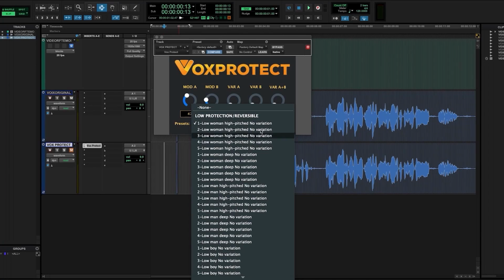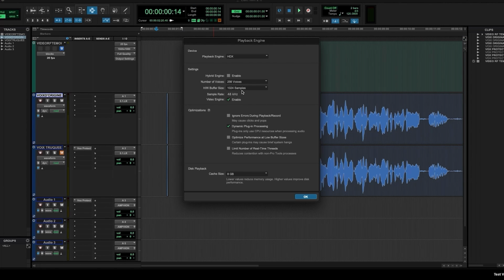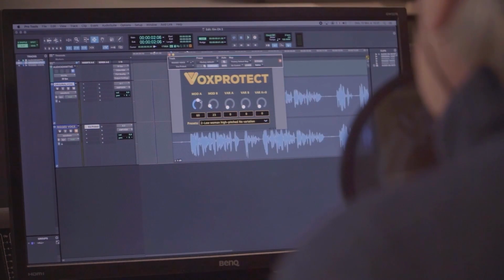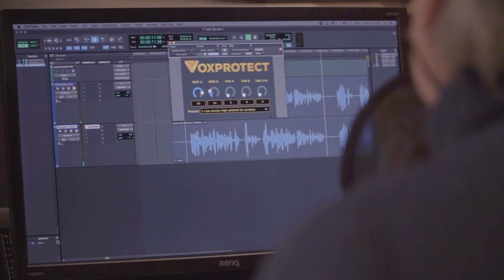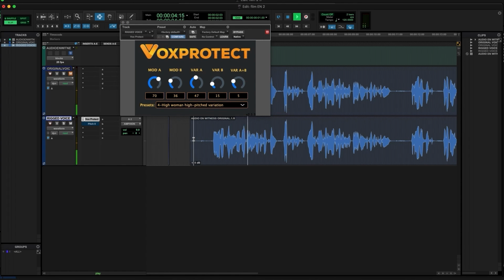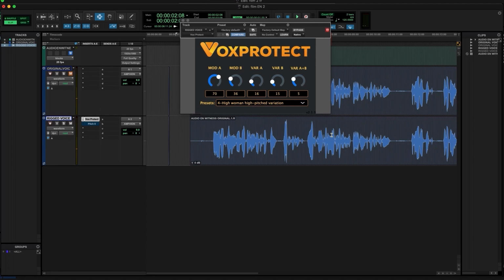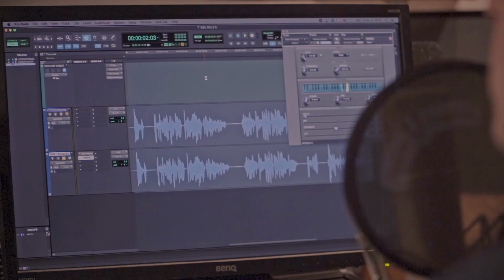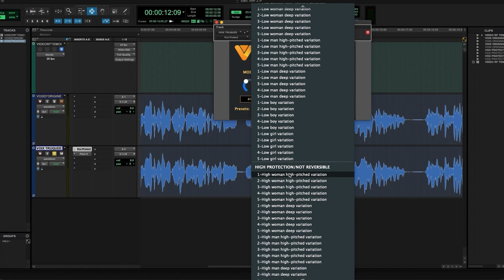How do you protect a witness's voice and guarantee their anonymity?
Today, only VOXPROTECT guarantees true voice protection.
Our voice is unique. However, with the advent of digital technology and the proliferation of technologies such as Deepfake audio, the voice can now be synthesized, modified and recognized. The protection of the voice has thus become a major issue, just like the image.

Unfortunately nowadays, one of the key means of witness protection used in all news reports and criminal cases remains the modification of the voice by linear effects existing on the market such as the "pitch" effect: a transformation of the tone of the processed signal.

These effects are all reversible.
Therefore, the voices of the witnesses are not protected with "traditional" effects.

These "audio" effects used have therefore all become obsolete and dangerous and do not guarantee the anonymity of witnesses.
A protection flaw that few official services, especially the Justice, seem to know.

These working methods date from the analog era. The fact that today simple reverse functions are available on the Internet and that research has been able to access automatic voice recognition make all existing audio effects reversible.

Only Vox Protect offers the solution to guarantee voice protection. The Vox Protect effect is irreversible in "High Level of Protection".
After 4 years of research and development with specialized researchers and the support of RIAM, CNC, BPI and INRIA, SWEALINK offers VOX PROTECT, the only solution that protects :

-the witness
-the user of the plug-in
-and the software itself.